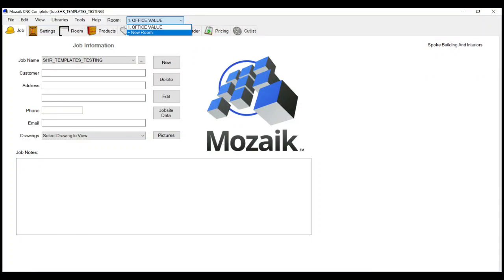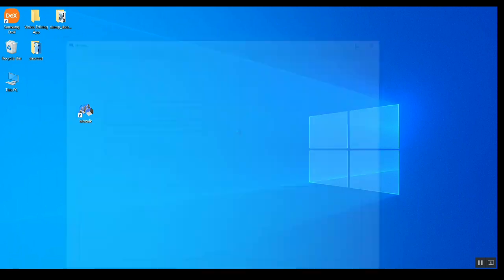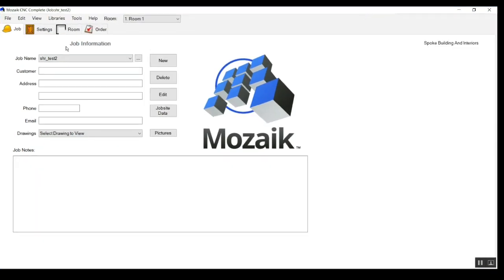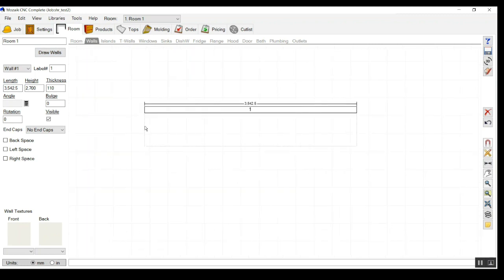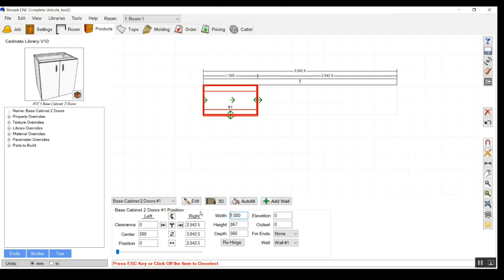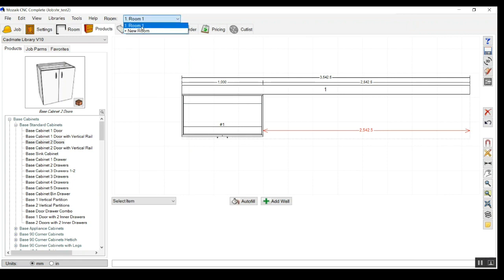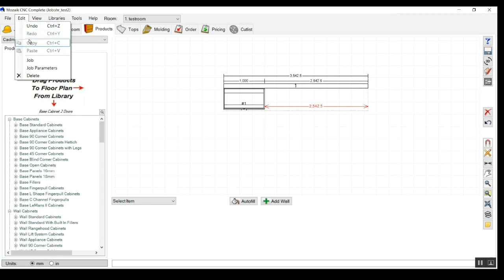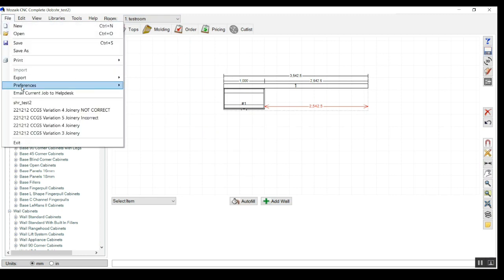MZ01 How to Create a new Job and Room in Mozaik &Rename them VIRTUCADD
Hello,
Just started Videos Learning on Mozaik.
there will be more coming tutorials for Mozaik kitchenette and cabinets Designs.

Danke! ◉‿◉